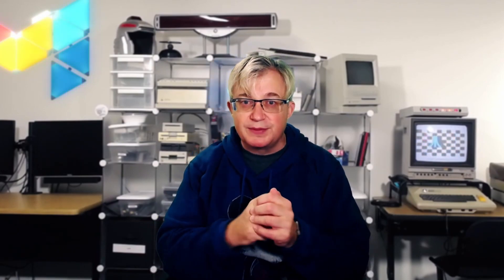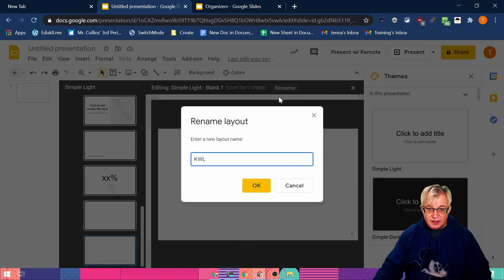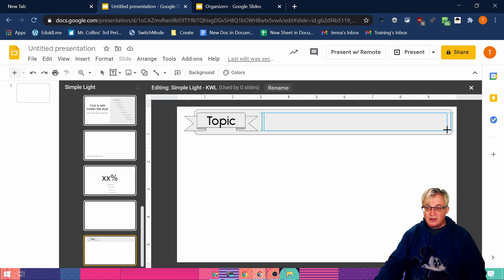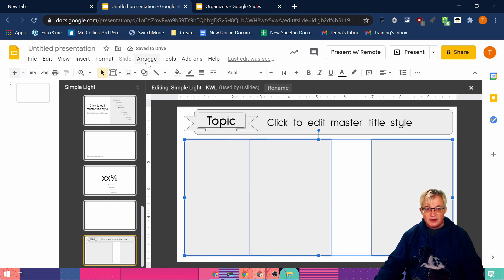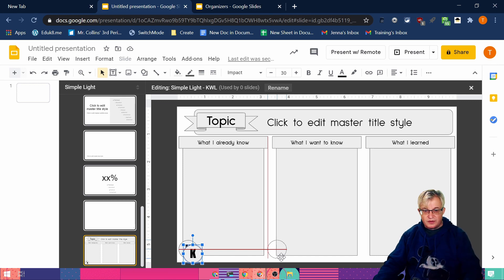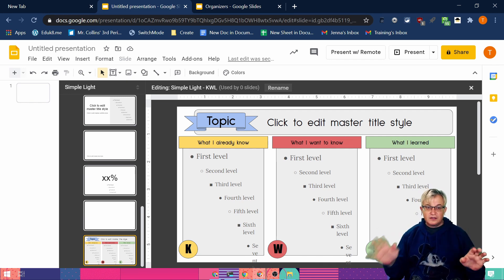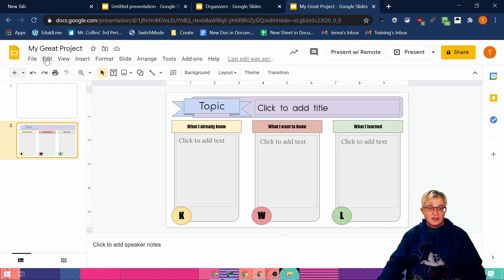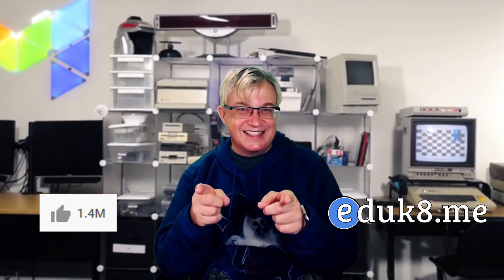Creating Graphic Organizers in Google Slides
Not only can you easily create graphic organizers in Google Slides, but you can also lock items and share the completed organizer with your students through Google Classroom or Google Drive sharing.

Equipment used:
📹 Logitech C930e 1080P HD Video Webcam
💻CYBERPOWERPC Gamer Supreme SLC8440A Gaming PC
🎤Lavalier Microphone
⌨ DIERYA DK63 Wireless 60% Mechanical Gaming Keyboard
🖱 Bluetooth Mouse, Inphic Rechargeable Wireless Mouse
🗒 Large Extended Gaming Mouse Pad